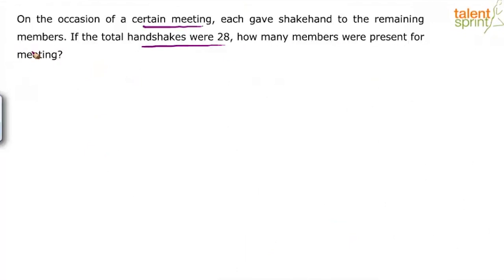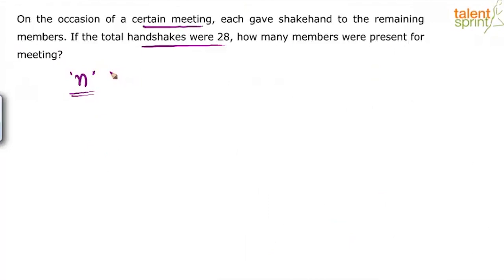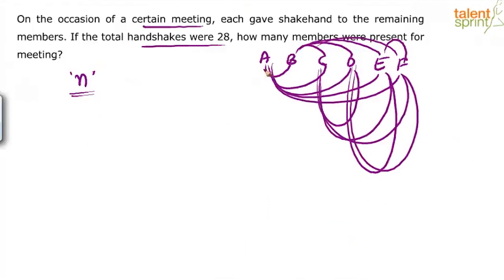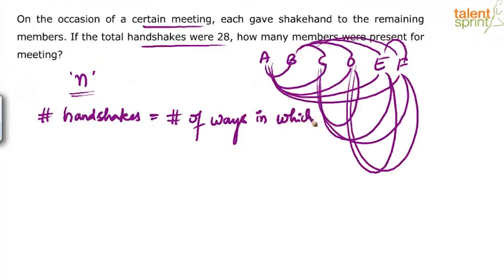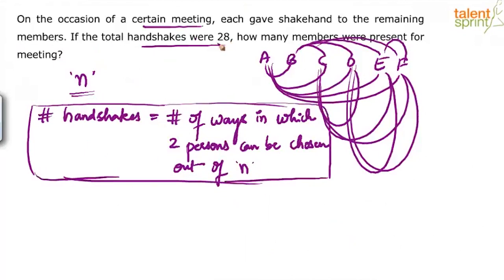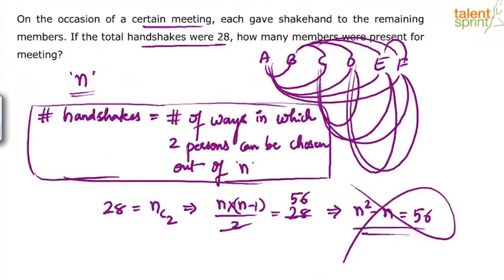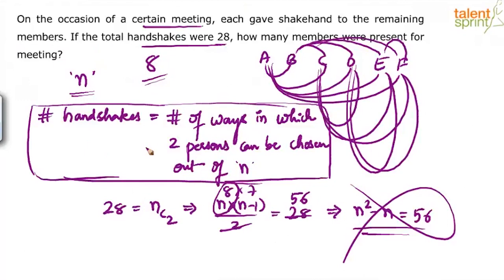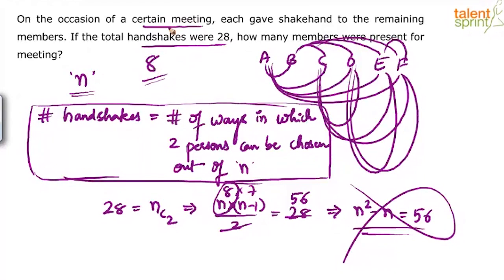Permutation and Combination | IT Aptitude test Questions with Answers | TalentSprint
In this video, Rohit Agarwal discusses Permutation and Combination problems tricks and shortcuts. So, Shed all your fears about the aptitude section in the recruitment drives as we discuss some commonly asked aptitude questions in your dream IT companies. Attend this session to know permutation and combination problems with solutions which will help you reach the correct answer in seconds and save time!

1.Take Subject wise Practice tests and All-India Mock Tests with Benchmarking, Feedback and  Recommendations by Tia (A bot that has helped over 10,500 Students crack competitive exams).
2.Thrice a Week Problem-Solving Classes by Expert Trainer.
3.Trainer-Student Forum Access that provides a  Highly interactive forum for instant doubt  4.Clearance & discussions with peers.
5.1 working Day Trainer Team Turnaround for Forum Queries.

1.Prepare with India’s Leading Trainers
2.Study on the go with 24/7 Digital Learning
3.Practice with All India Tests
4.Improve with Personalized feedback with TIA
5.Get 1000+ IT recruitment drives per Year.
6.Win with 5 times higher success rate.